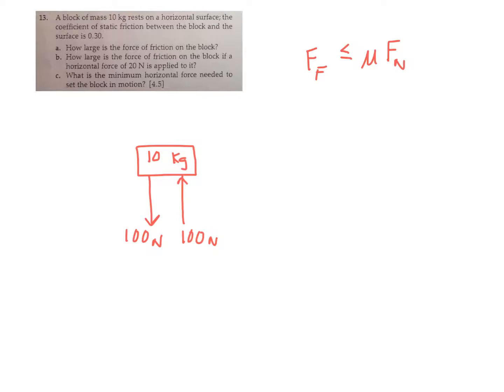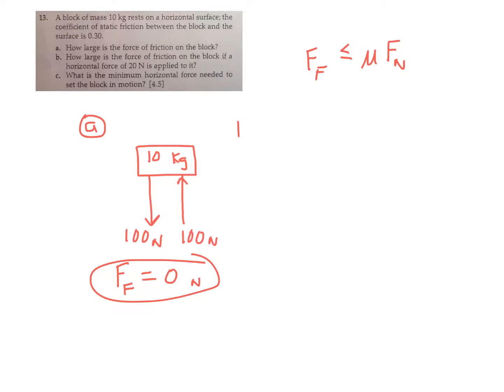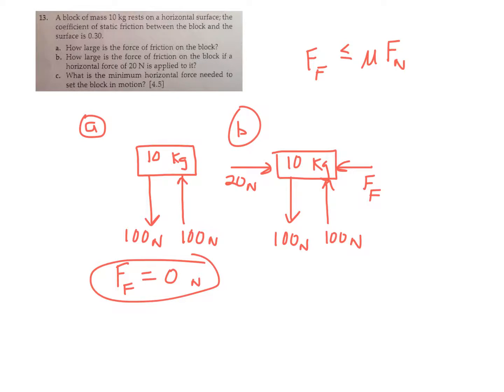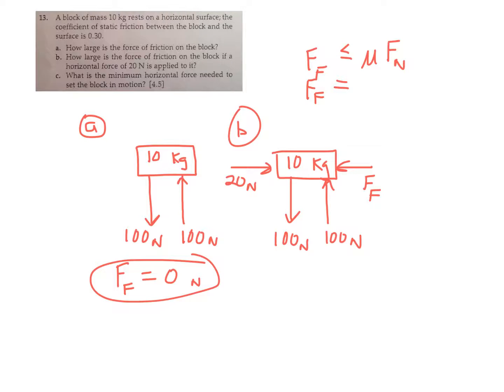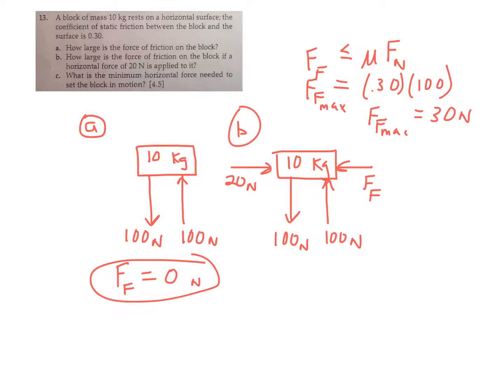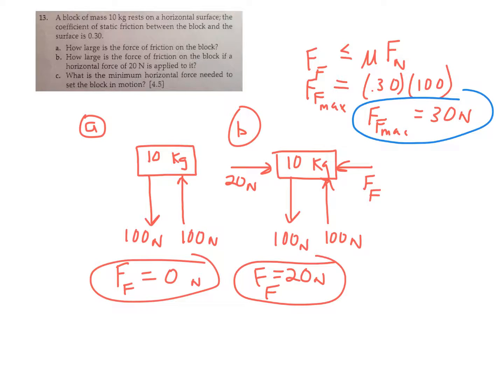Day 38 Honors, 3 Laws #13